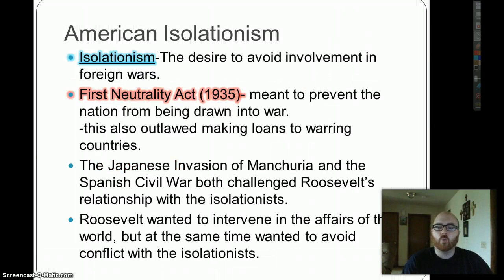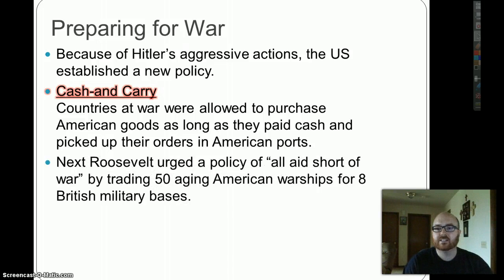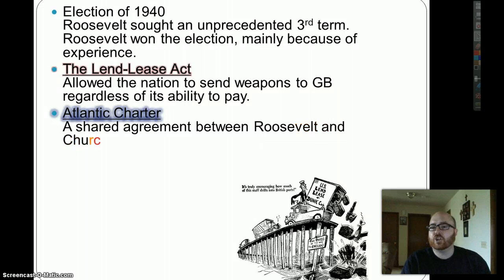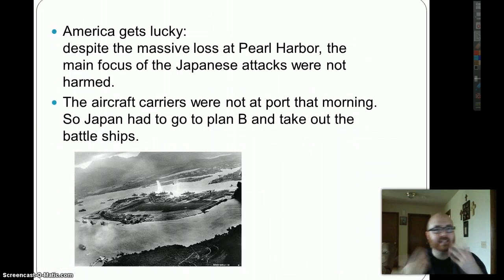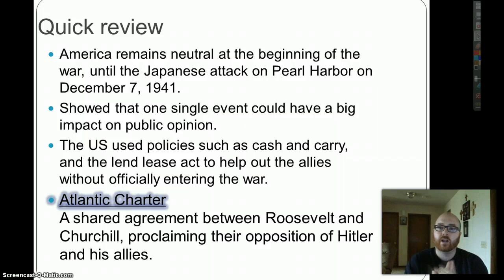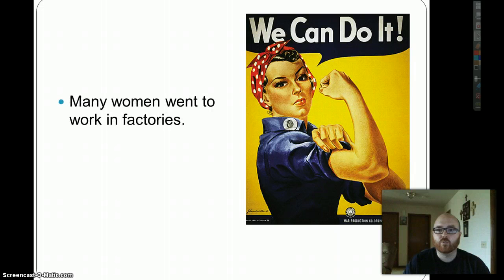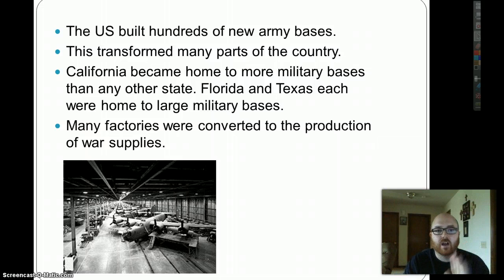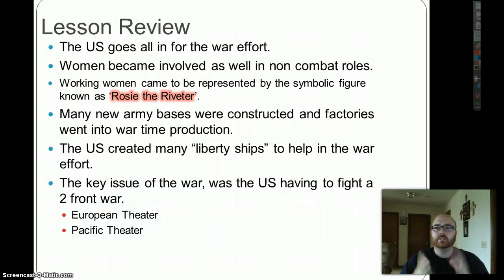10.2 Moving Closer to war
We talk about the US at the beginning of WWII. The attack on Pearl Harbor and the Neutrality acts.